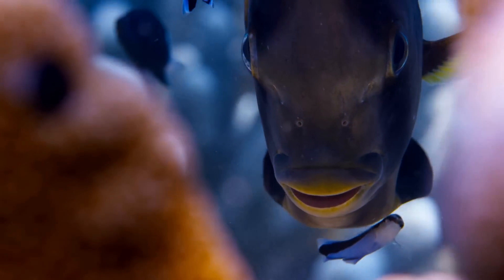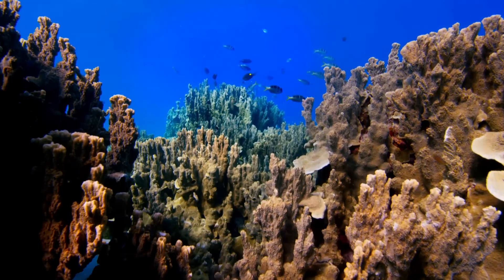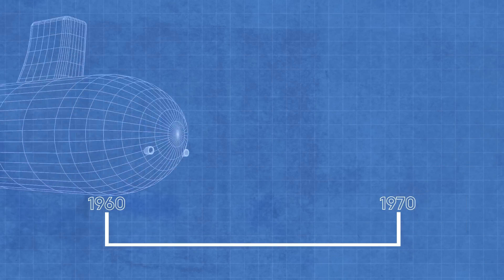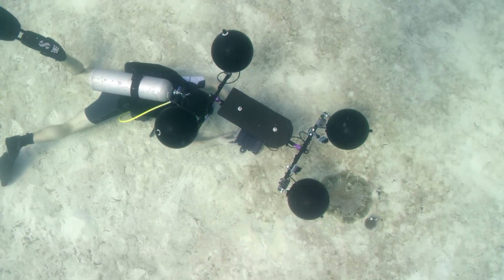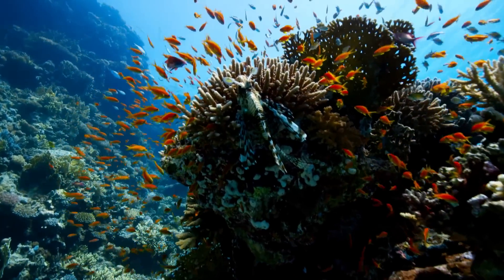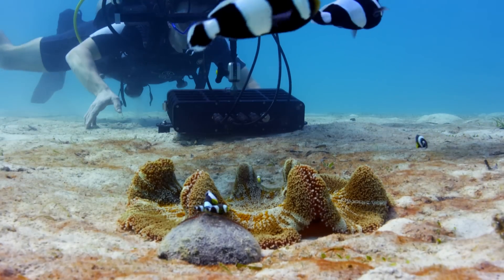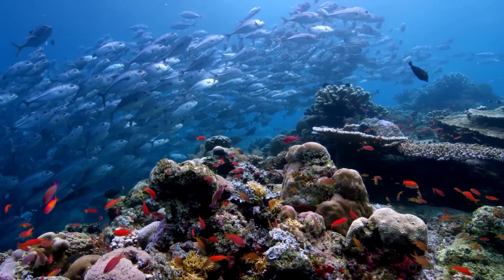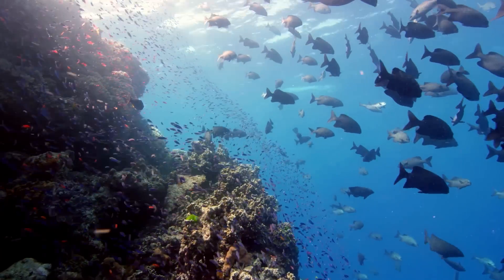Fish Sounds: Do fish talk to each other? | BBC Earth Explore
Did you know fish chirp, crackle and whoop?! Hear why fish make these surprising sounds as Professor Steve Simpson reveals how technology is uncovering a hidden world of communication on our coral reefs.

Ocean X Media are a team of scientists, explorers and filmmakers driven to discover what lies beneath the waves and to document untold ocean stories.

Welcome to BBC Earth Explore! We make films about the incredible natural world, we investigate the conundrums, quirks and beautiful science of our amazing planet.